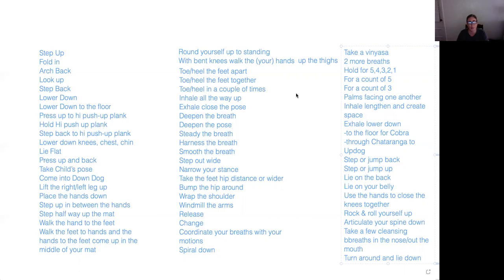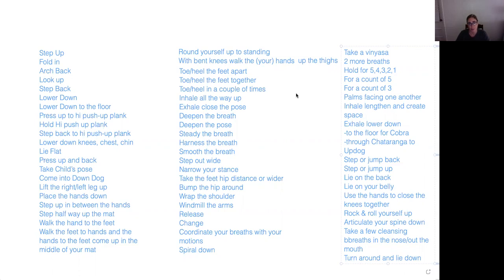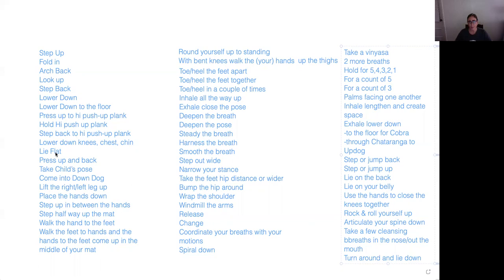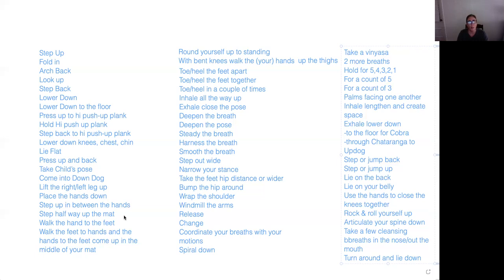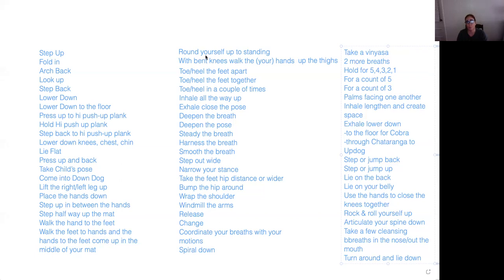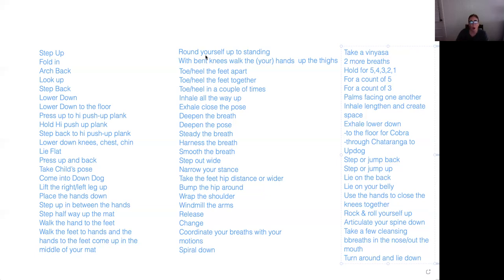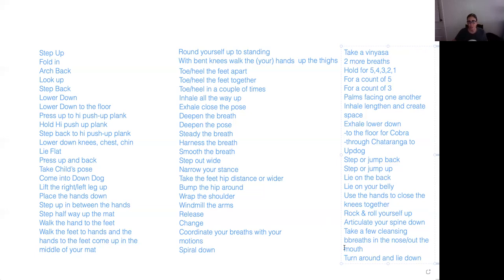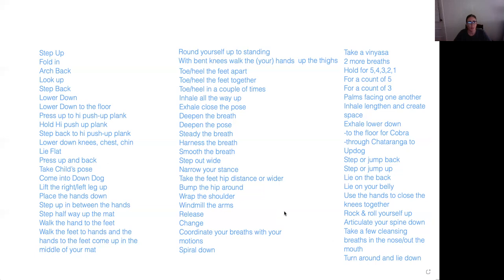Week 9 Teacher Training Support Instructions and Transitions